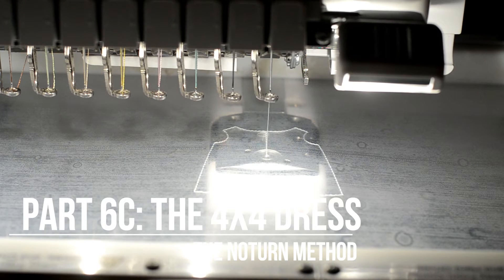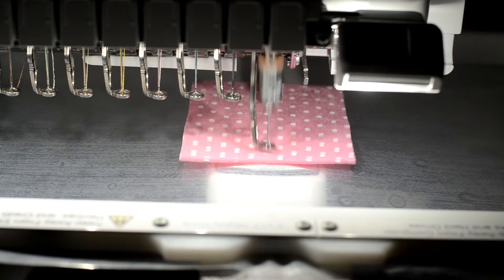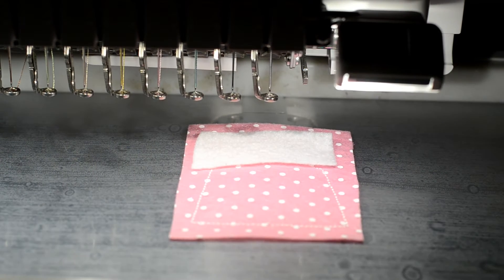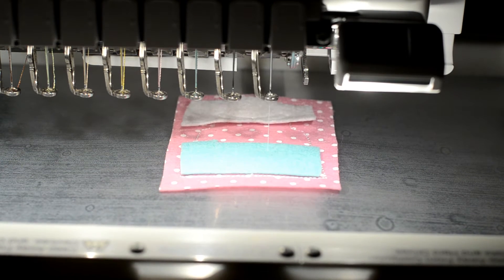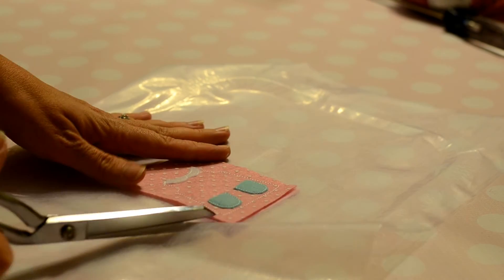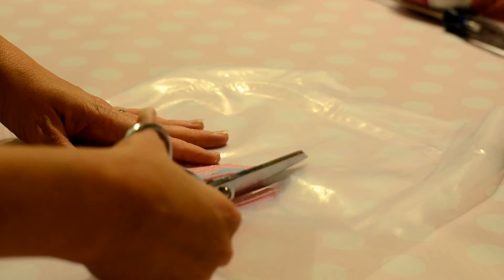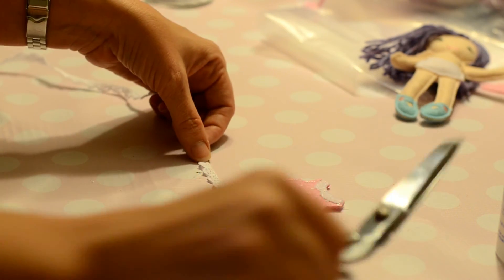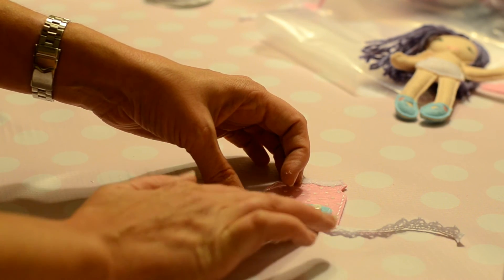ITH Doll Tutorial PART6C-Special consideration for 4x4 dresses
The 4x4 doll can wear dresses too!  But it can be a bit tedious to turn their dresses right side out. SO, in this final video of the series I will demonstrate special techniques for sewing the 4x4 dresses in your smaller hoop that will require no turning of the fabric